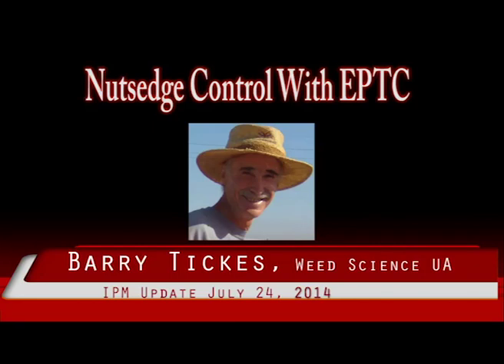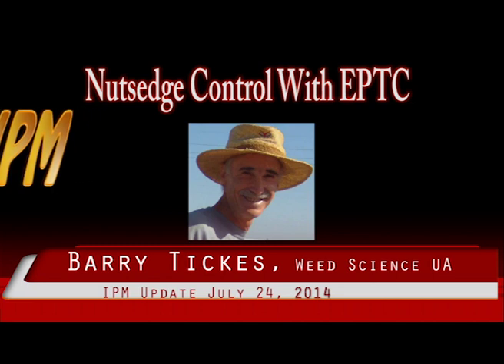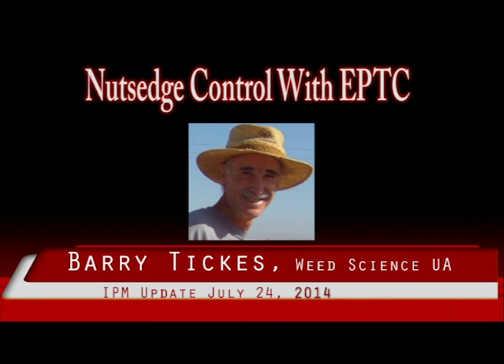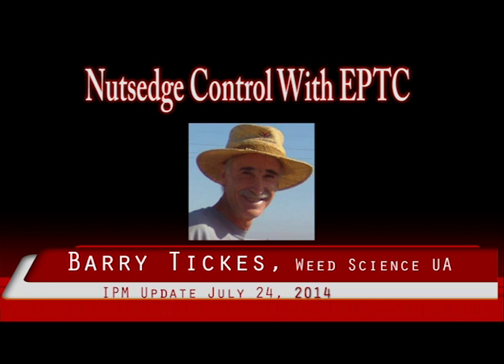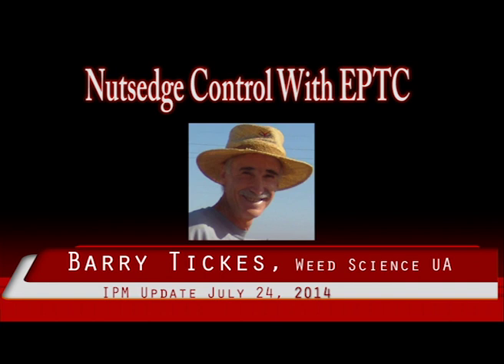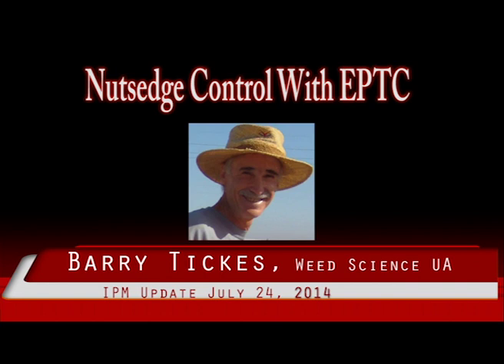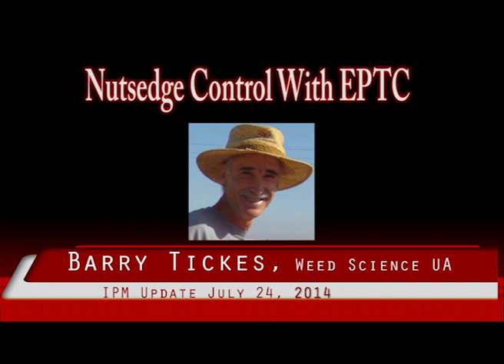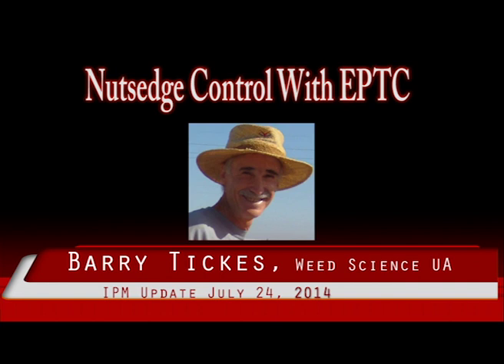Nutsedge Control With EPTC BT072314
Vegegtable IPM Update from Barry Tickes U A Yuma